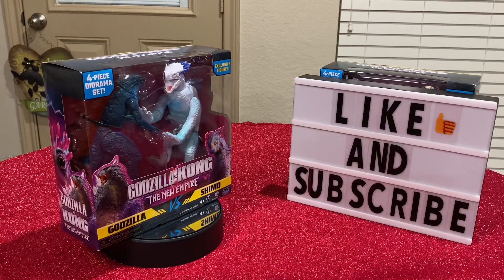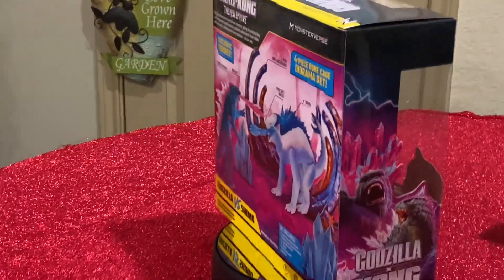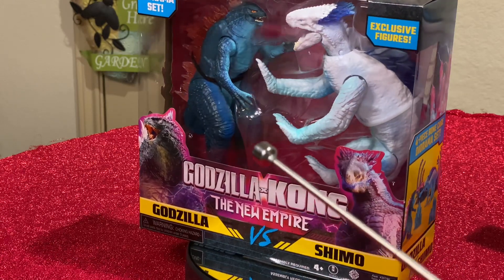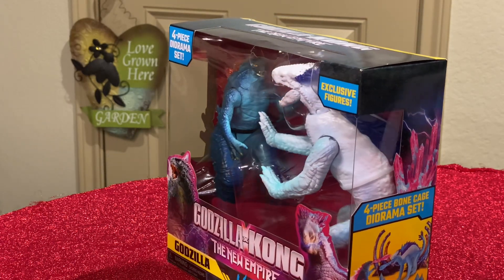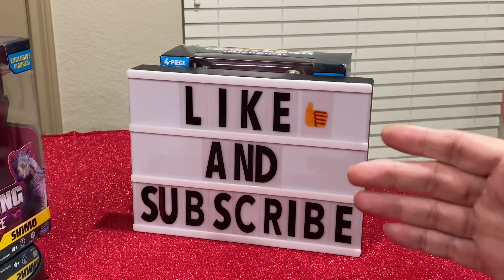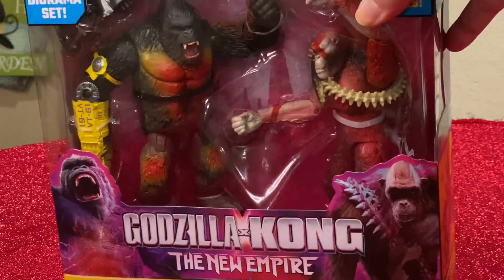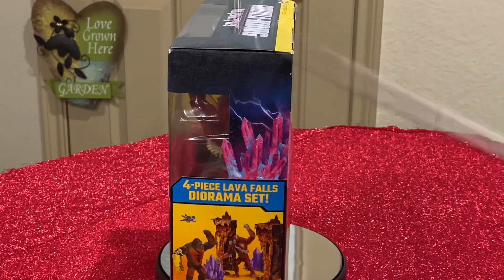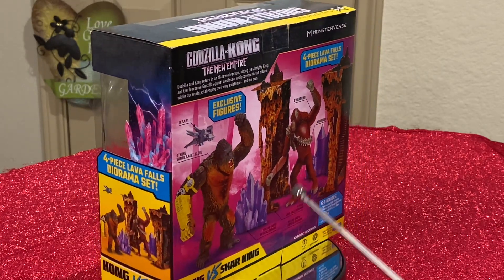Godzilla X Kong The New Empire Toy Diorama Sets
Here’s a video review on the NEW diorama sets on Playmates - Godzilla x Kong The New Empire ￼!
These are special 6” action figures sets of the titans that will be against each other in the movie.
They have a special paint scheme on them.
These diorama sets will cost $18.96 ￼￼USD retail at your Walmart stores and online @ Walmart.Com !
G-MAN
Peace ☮️